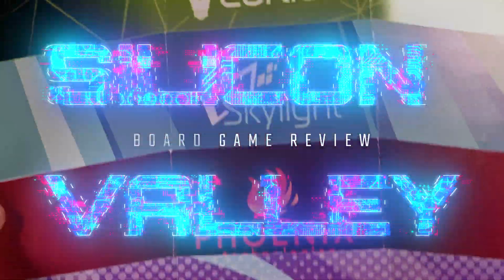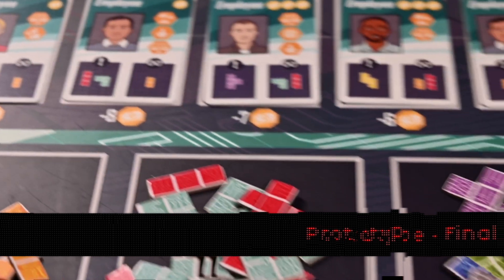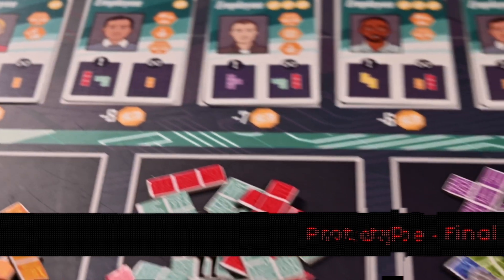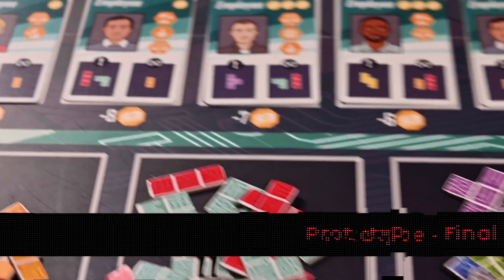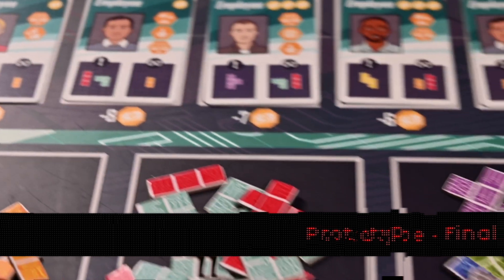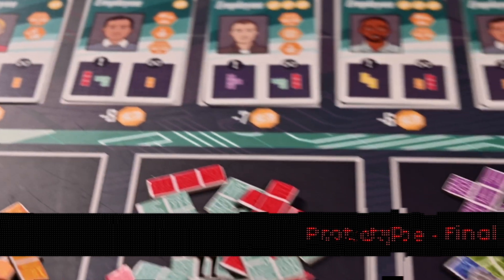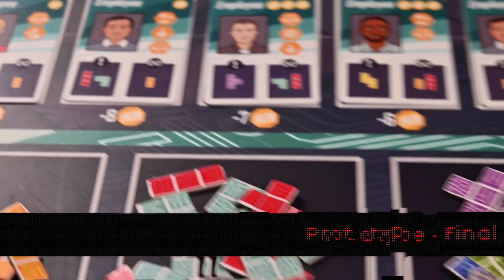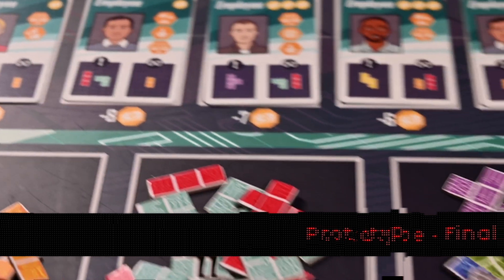Silicon Valley - Board Game Review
Silicon Valley by Scott Almes with artwork by Kerri Aitken and published by Grail Games is a 1-4 player game where players will compete to gain the most valuation through creating products, hiring and firing employees, growing their headquarters, gaining venture capital backing, and creating and copying innovative products.  Join me for an overview of gameplay and finally a brief review of the game.

In this video:
Intro - 0:00
Gameplay Overview - 0:34
Actions in Detail - 1:41
Companies Operate - 4:20
Final Thoughts - 5:28
Thanks for Watching! -  9:11